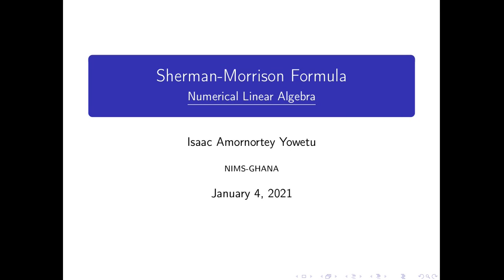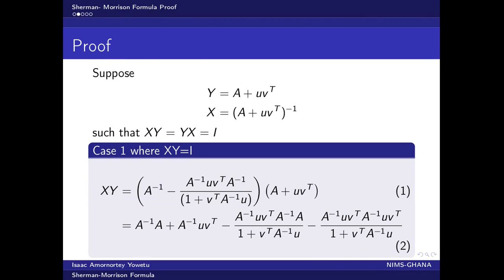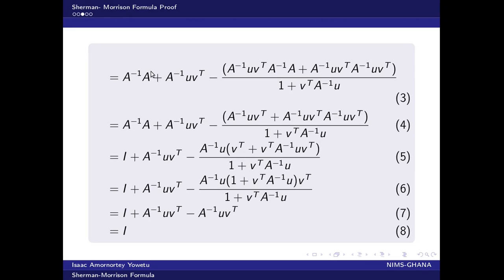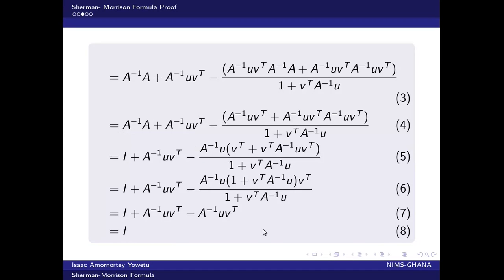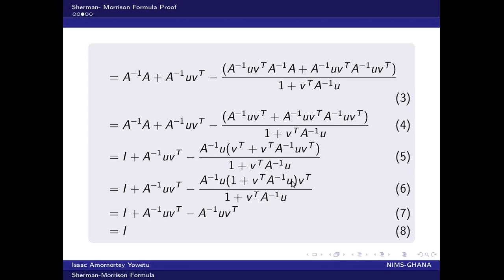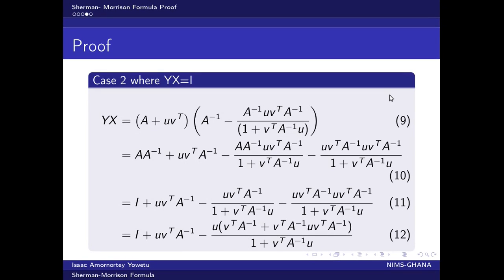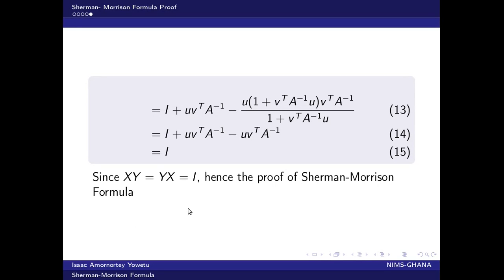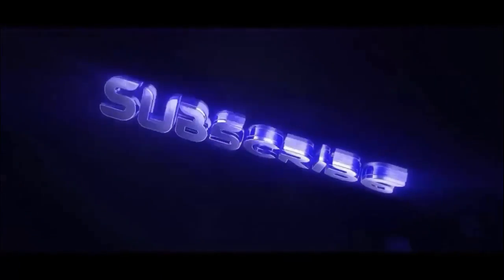Sherman-Morrison Formula Proof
A simple Proof of Sherman-Morrison Formula